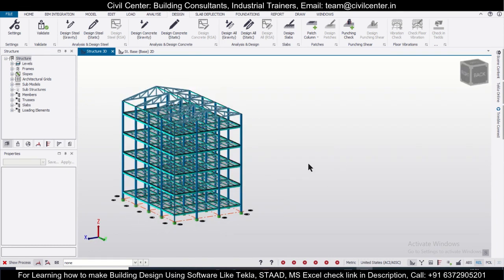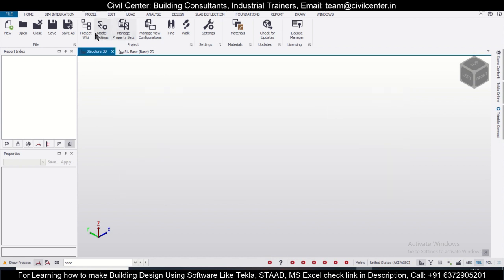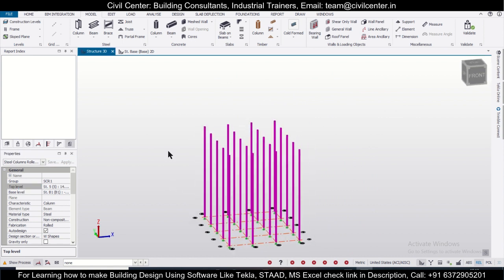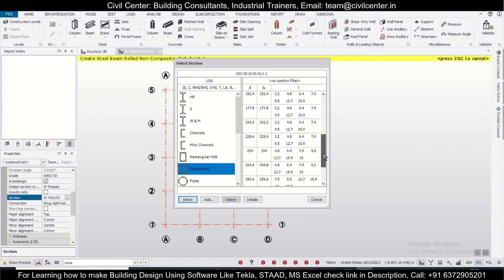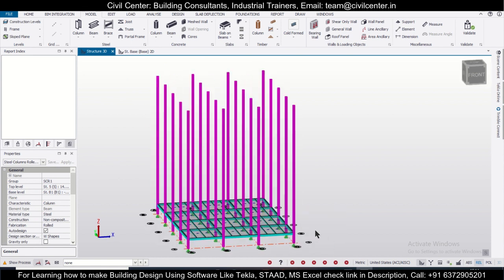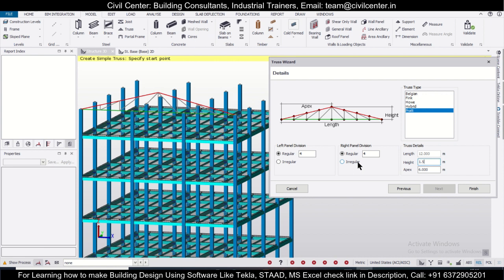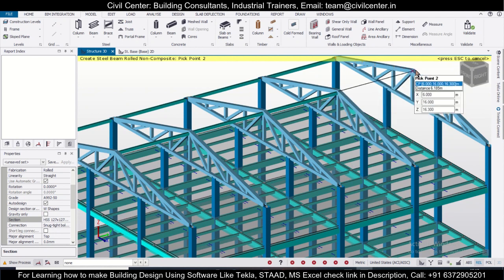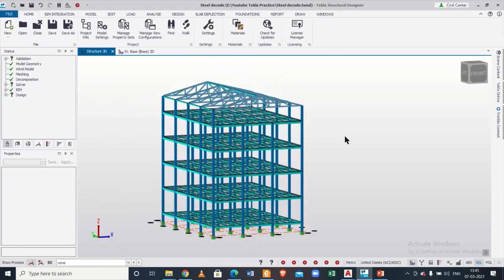Tekla Structural Designer Tutorial || Complete Building Design Part 1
In this video, we have shown, a Complete Steel Building Design as per bS Codes in TSD.